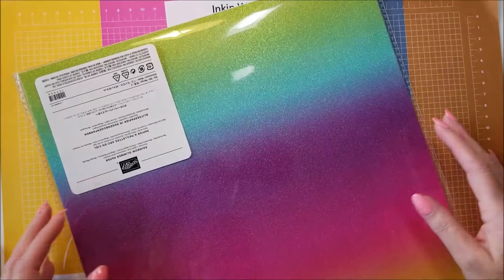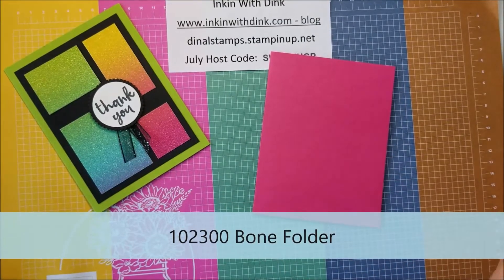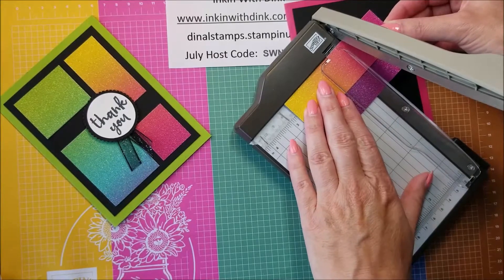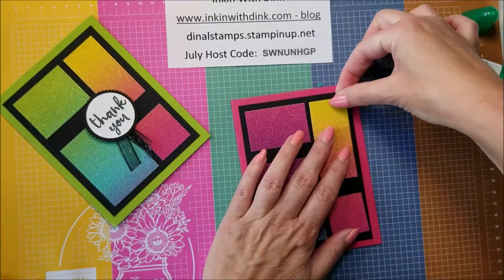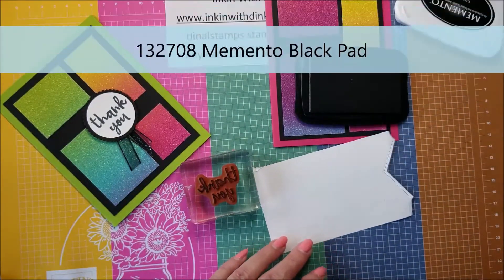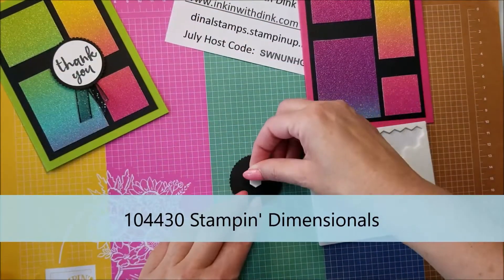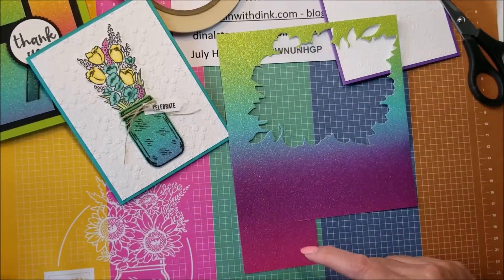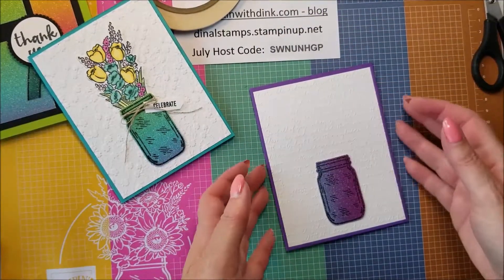More Rainbow Glimmer Paper cards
I will be making two cards using Rainbow Glimmer Paper (153056). - blog dinalstamps.stampinup.net - to place an order